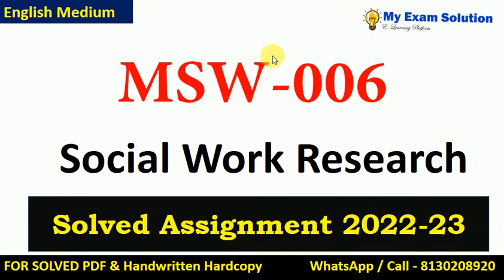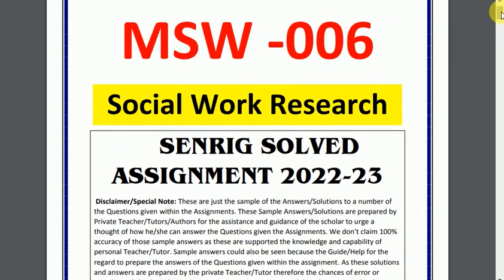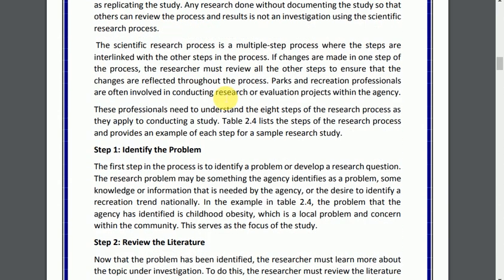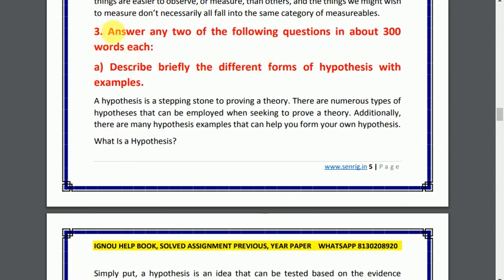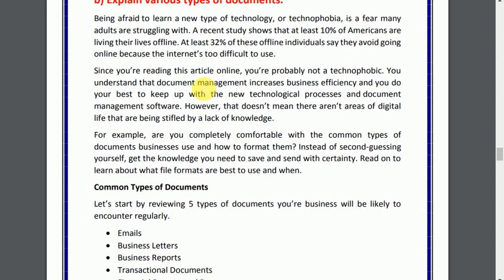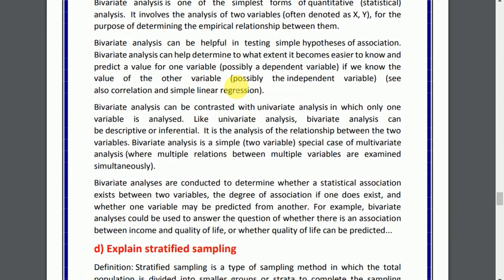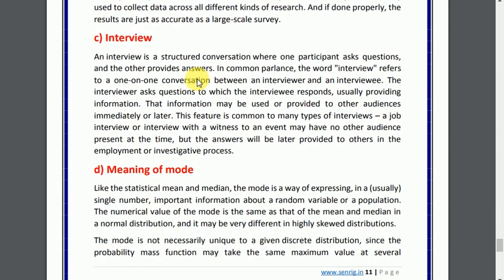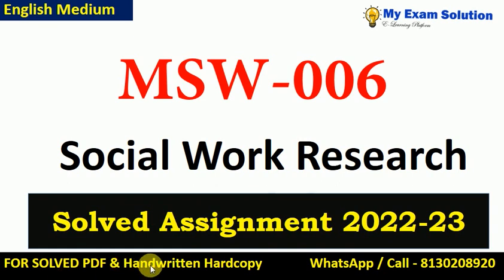MSW 006 SOLVED ASSIGNMENT 2022-23 | English Medium | IGNOU Solved Assignment 2022-23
MSW 006 SOLVED ASSIGNMENT 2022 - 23: MSW 006 SOLVED ASSIGNMENT IGNOU MSW 006 Assignment MSW 006 SOLVED ASSIGNMENT here – In MSW 006 SOLVED ASSIGNMENT, We’ll study The environment has the best effect on most people today. This IGNOU MSW 006 SOLVED ASSIGNMENT is has to be achieved separately by each student of BA program. Within this circumstance, the IGNOU MSW 006 SOLVED ASSIGNMENT plays an important part in the learning procedure. Therefore this IGNOU MSW 006 SOLVED ASSIGNMENT could be thought to be an inspiration for those students since it permits them pick various approaches and techniques through its development.